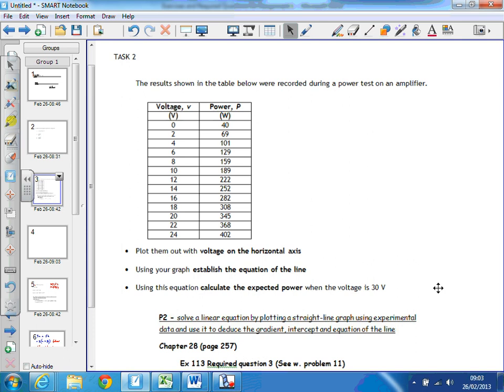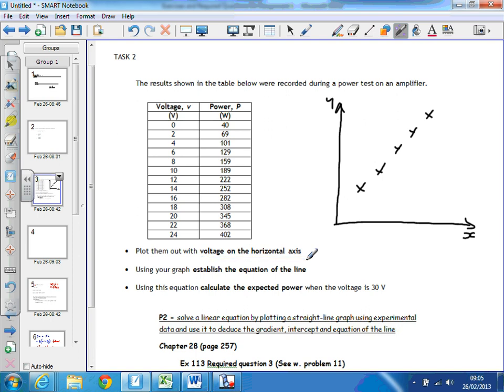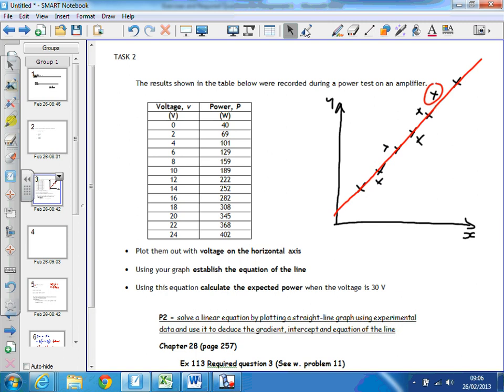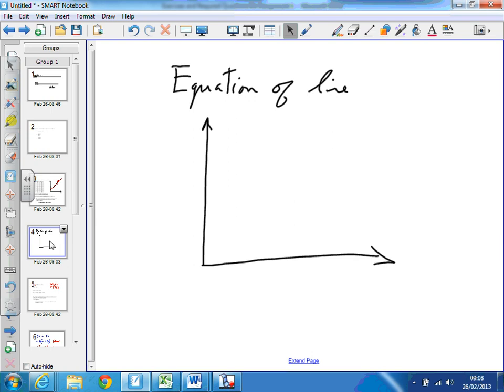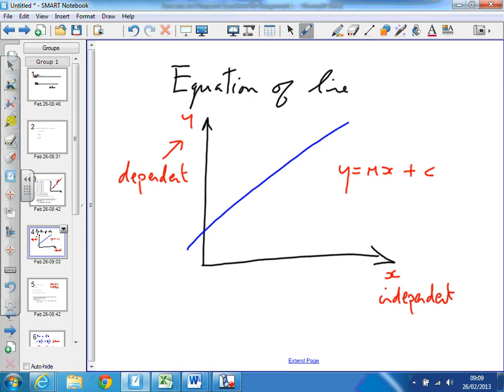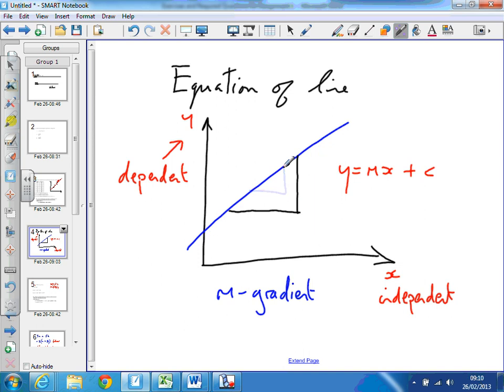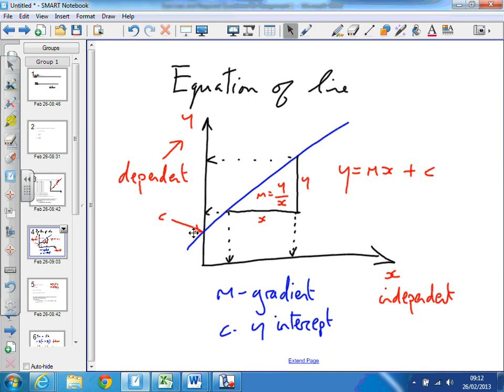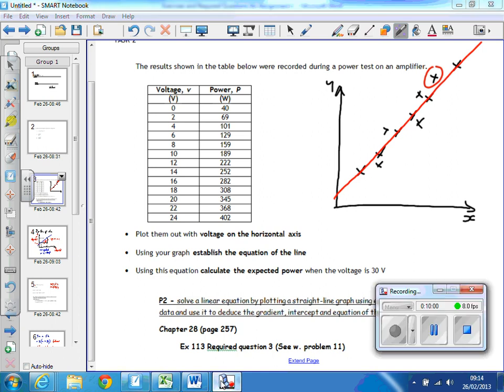Ass 01 Task 02 WB1